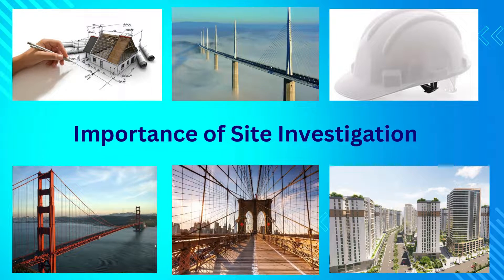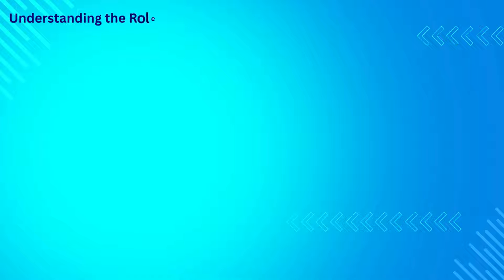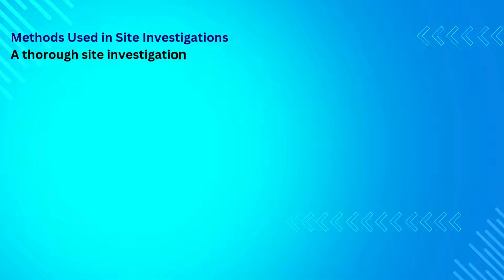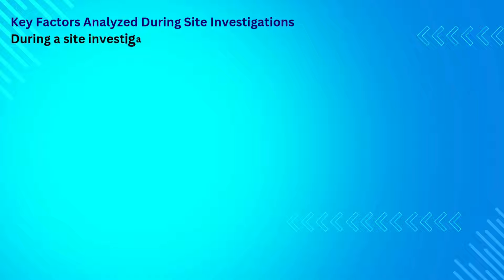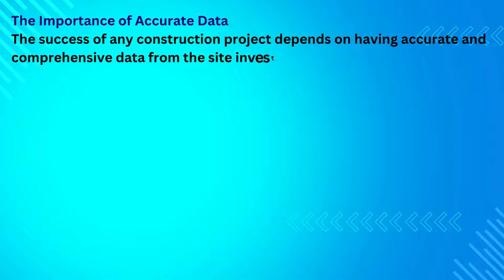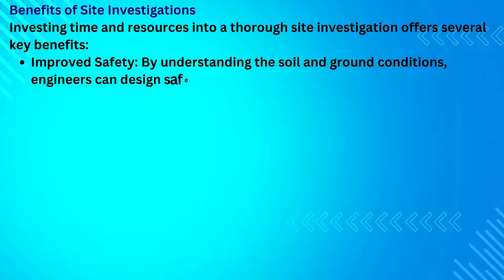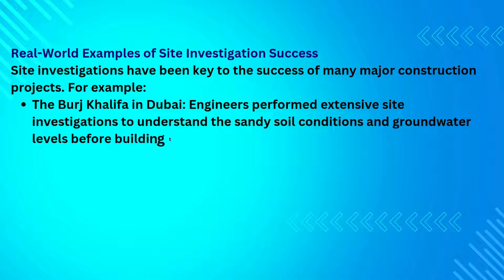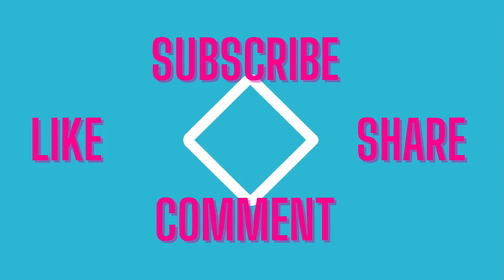Importance of Site Investigation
Site investigation ensures safe construction by analyzing soil and ground conditions.